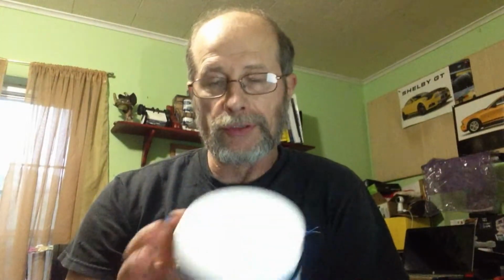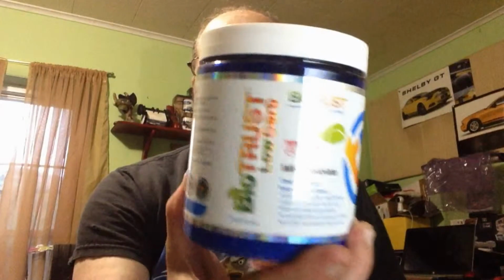Time to loose the belly Pt 2 With BioTRUST